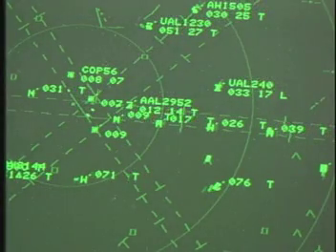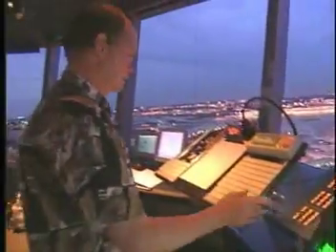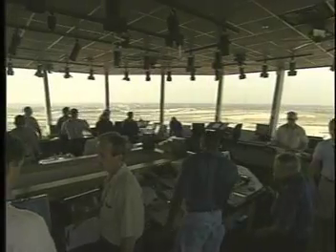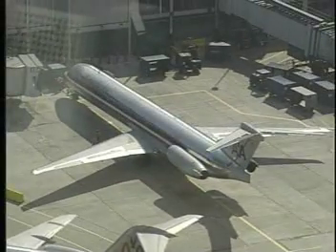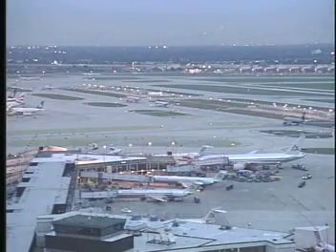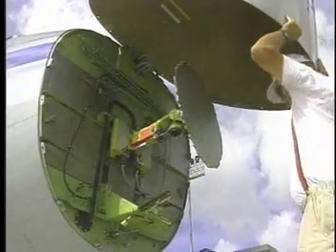NASA Destination Tomorrow - DT10 - Air Traffic Control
NASA Destination Tomorrow Segment describing how air traffic controllers use technologies such as RADAR to keep order in the skies.